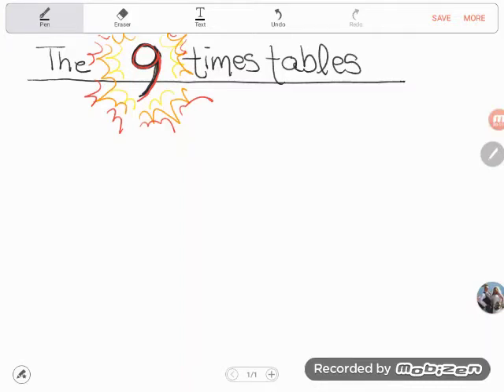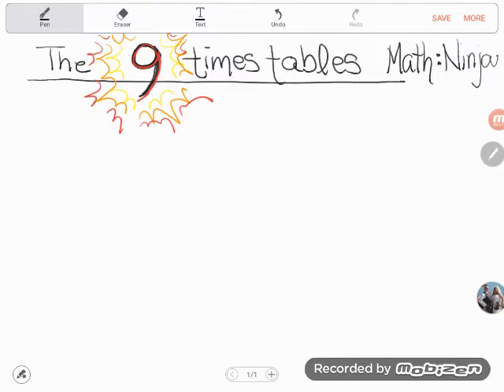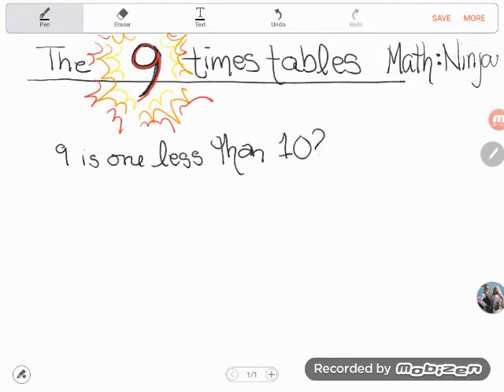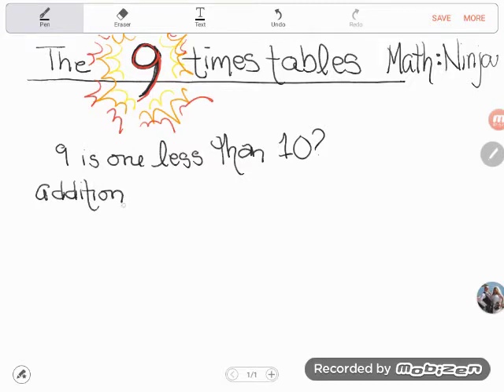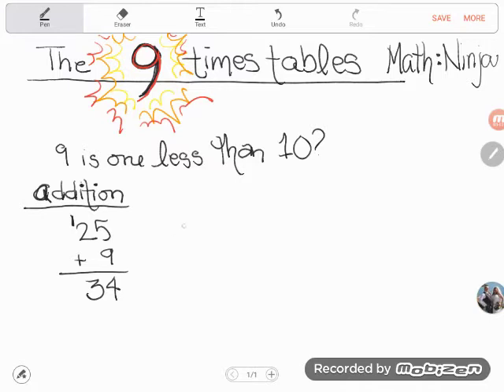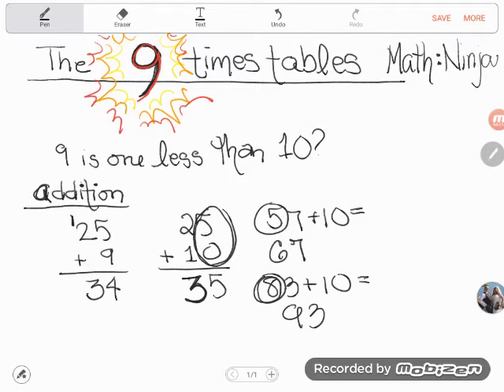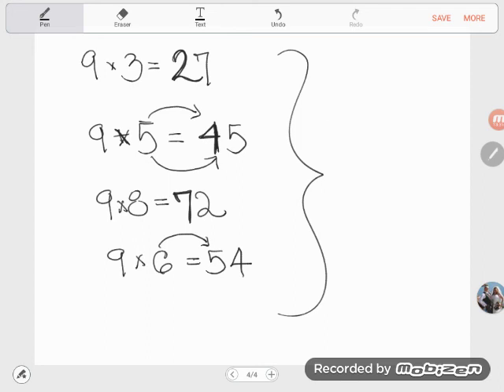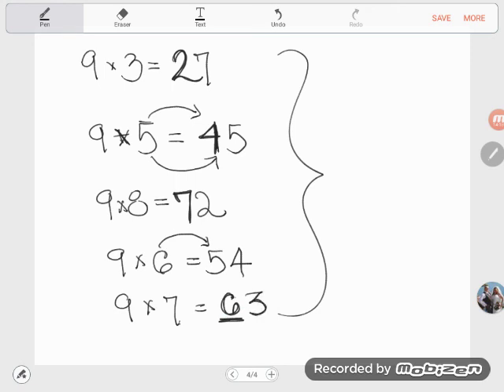Math Ninja: The 9 Times Tables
I encounter so many students who struggle with memorizing their 9 times tables. Great news! The 9 times tables have some very easy patterns that can aid you in memorizing them. Don't be defeated by them anymore!